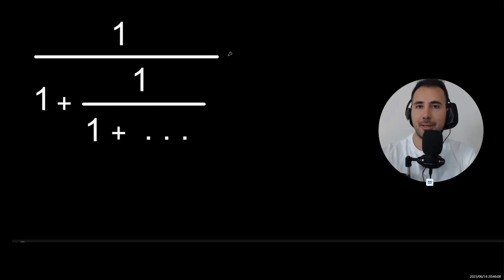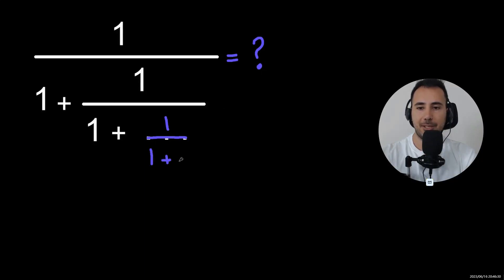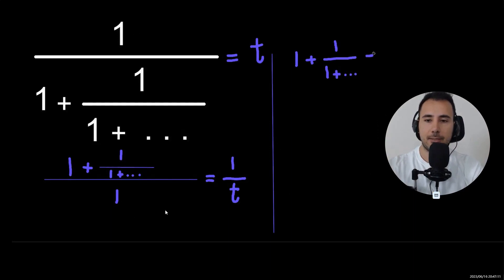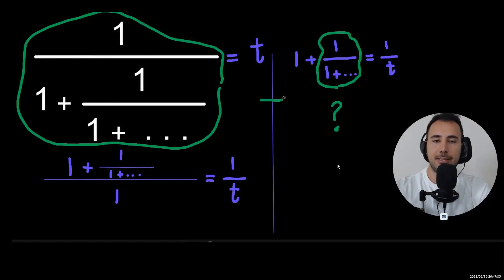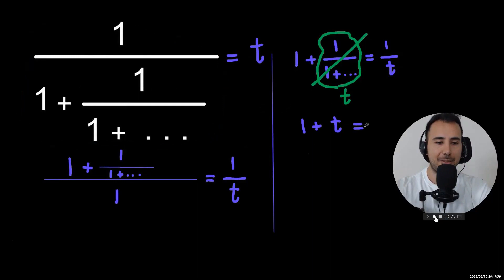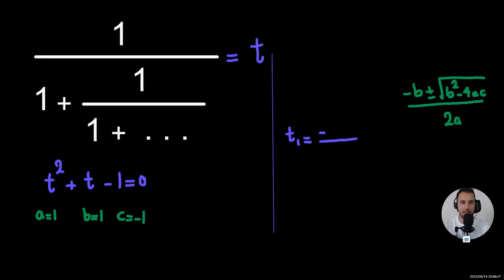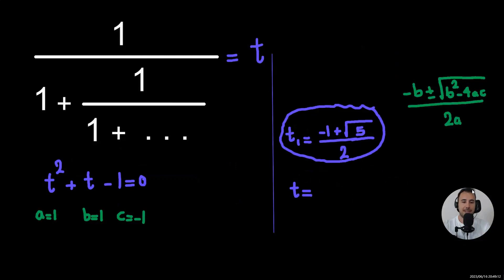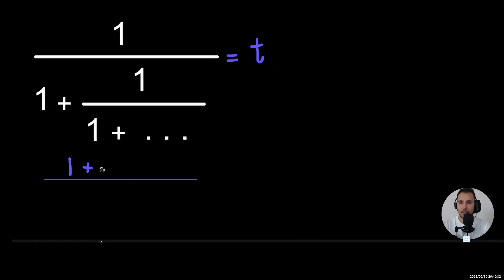🔥 Find the exact value of this expression | Olympiad Training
Test your math skills !
This is a continued fraction, yet it is possible to find a finite value for it.
Can you do that?